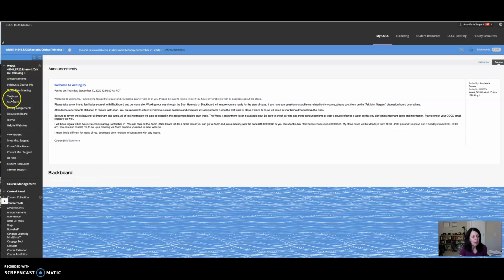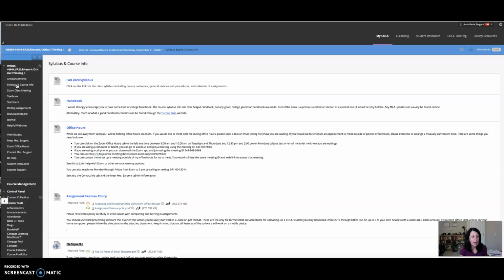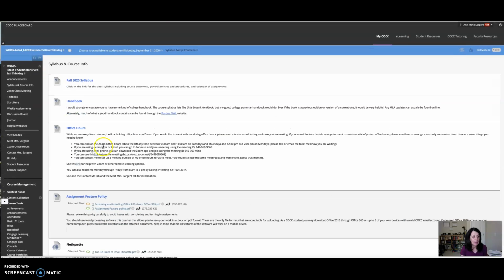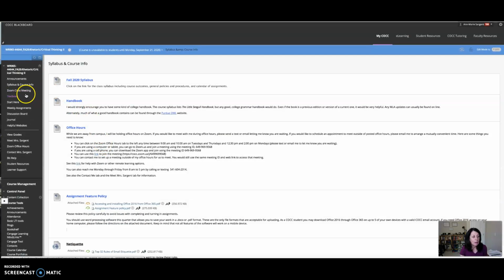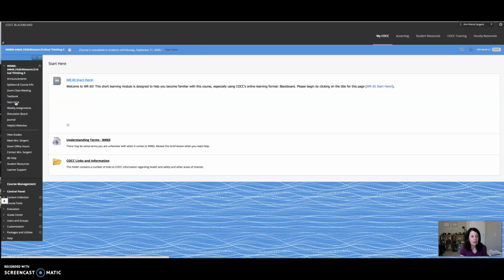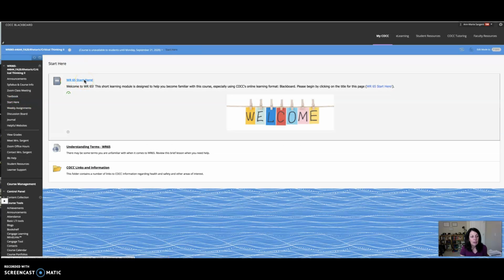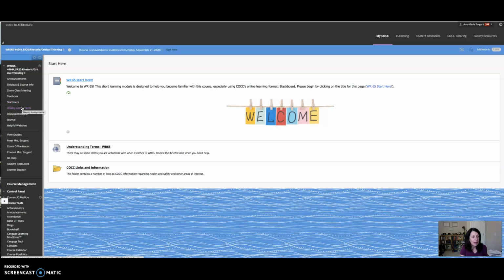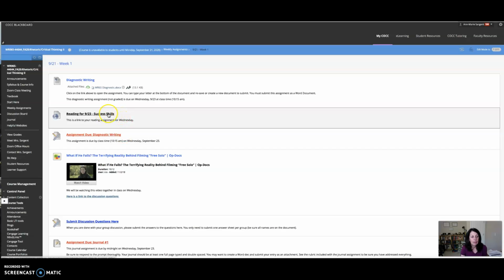WR65 Bb Tour